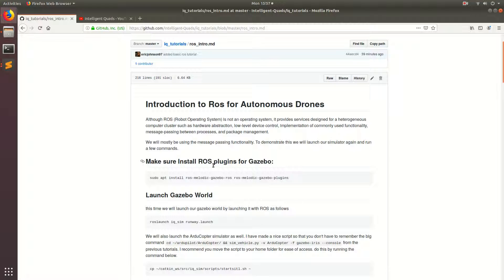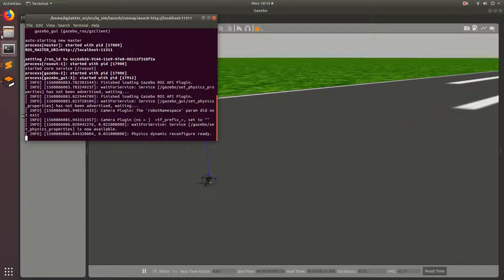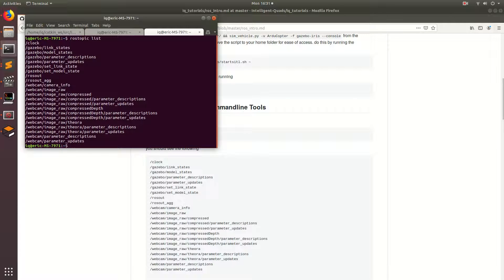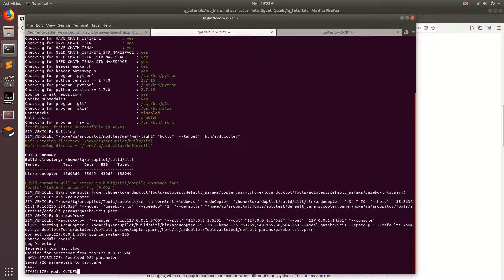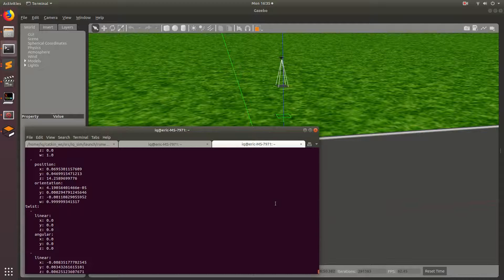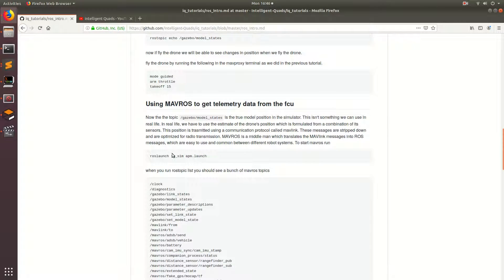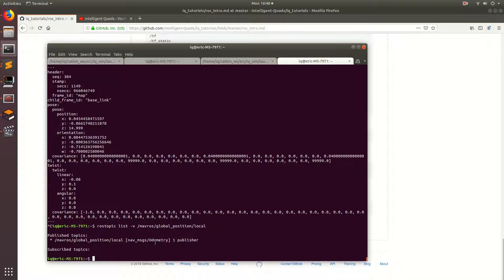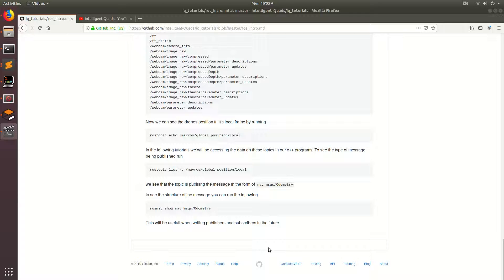06 Introduction to ROS for Drone Development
In this video I go over a basic overview of ROS and the command line tools that are provided with the installation